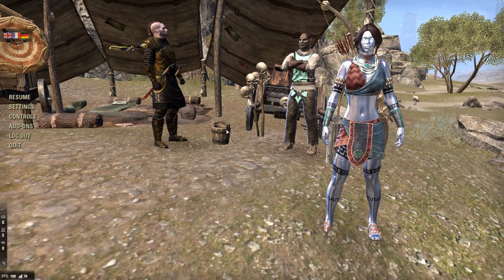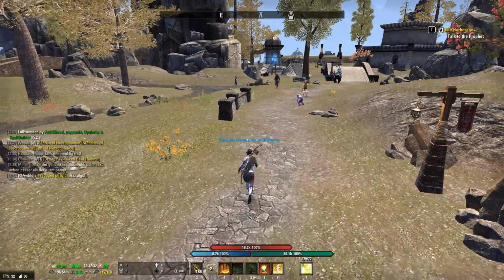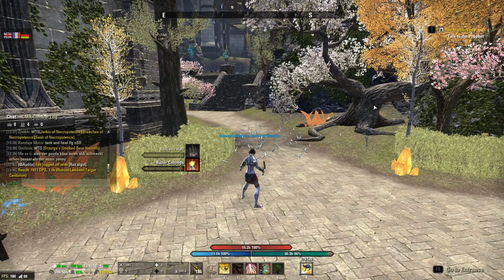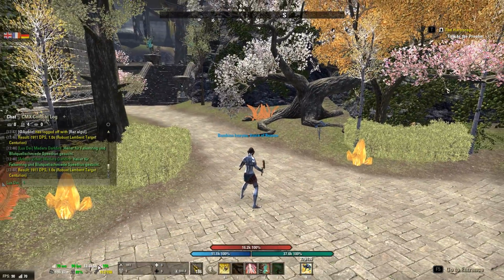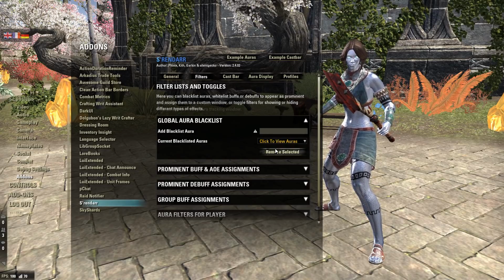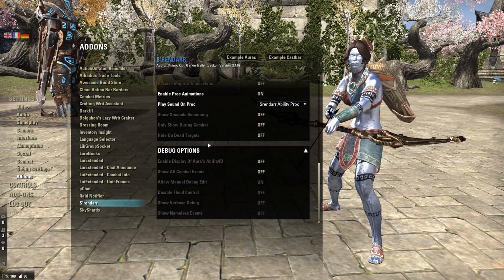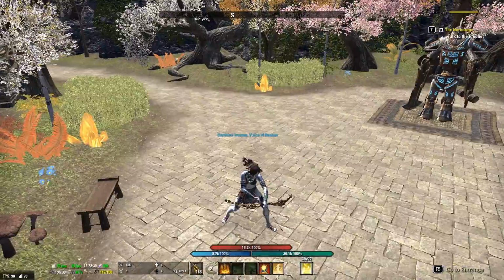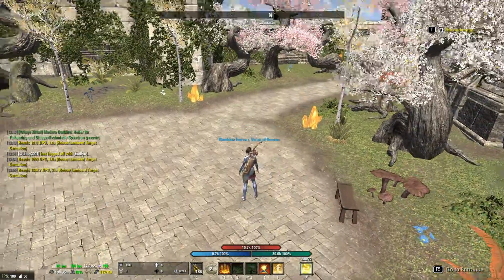ESO - My Addons and UI explained! (Update - English)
A lot of people requested an english video for my addons, so here it is!

PARTNER

BLEIB IN VERBINDUNG